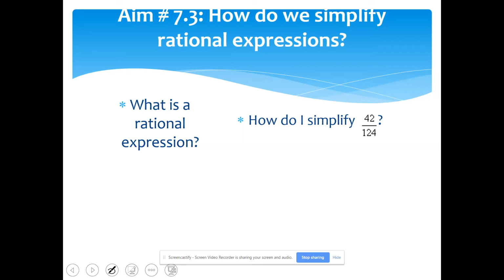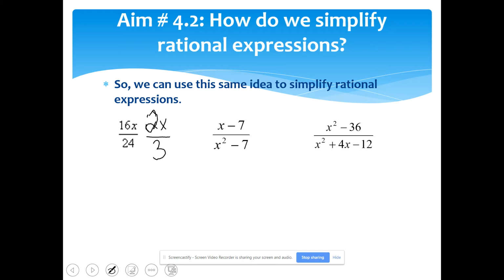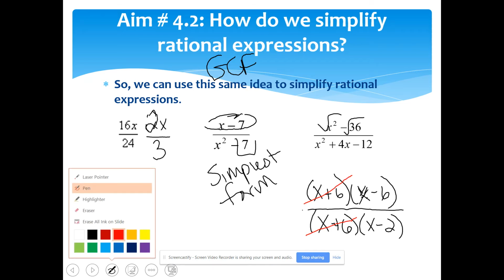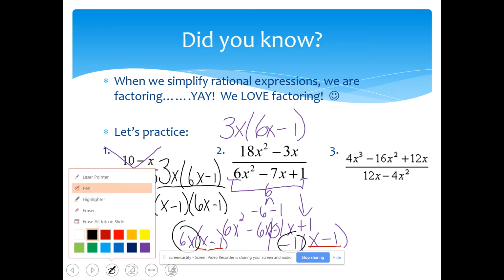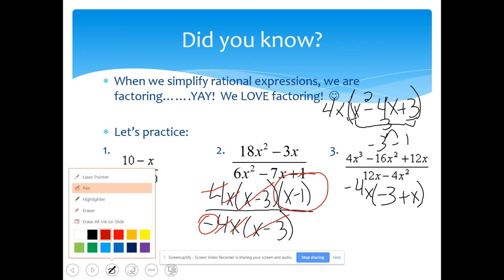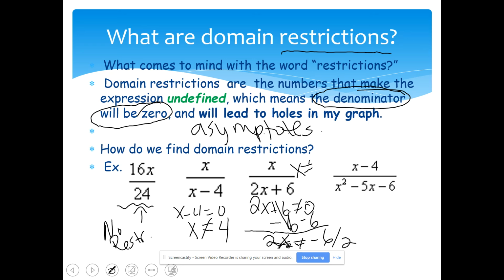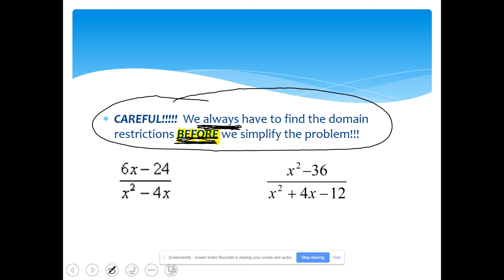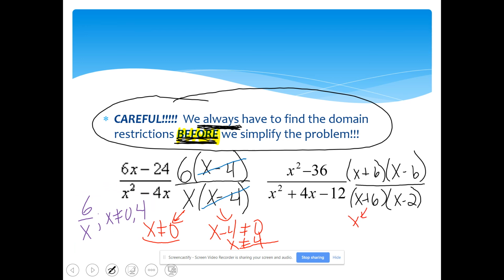7.3 Notes: Simplifying Rational Expressions